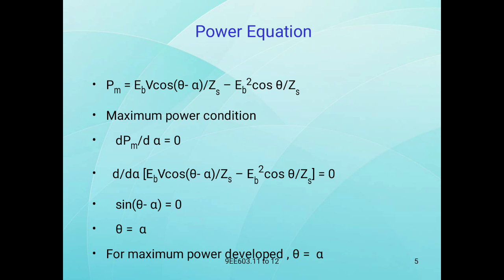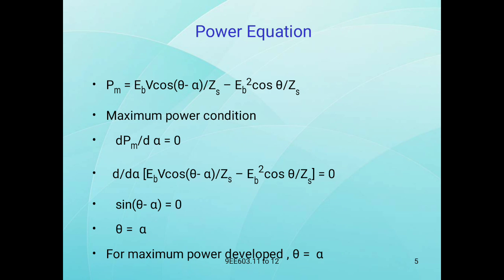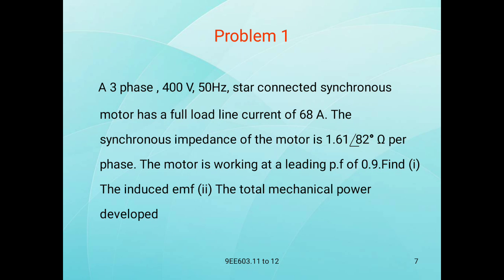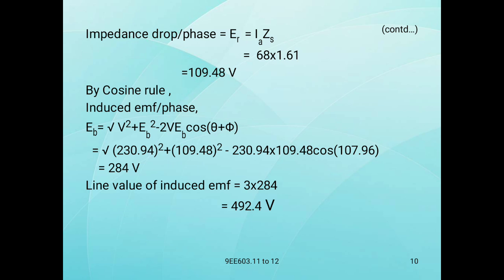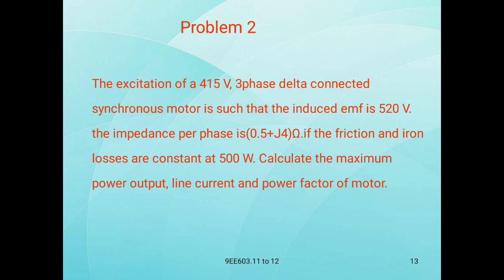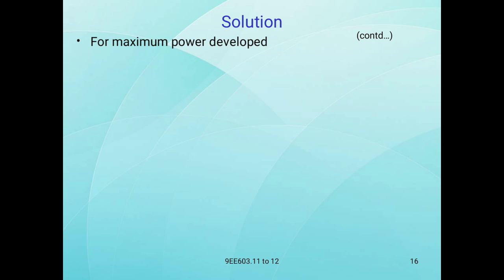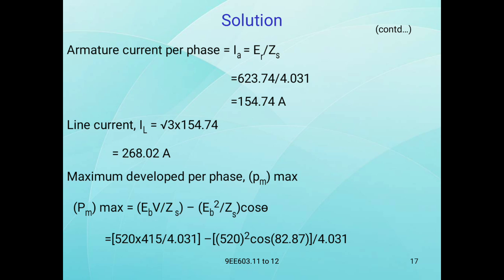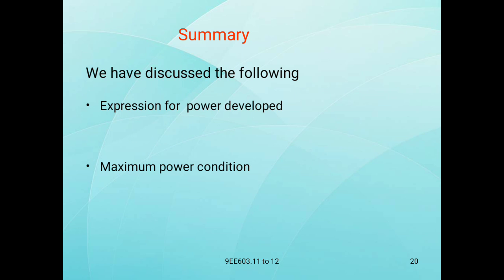Maximum power condition of synchronous motor